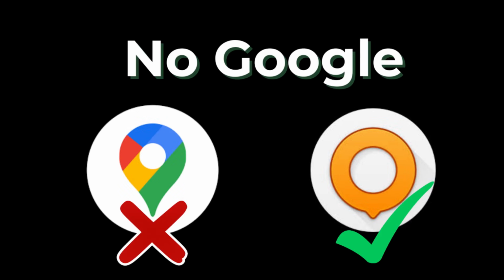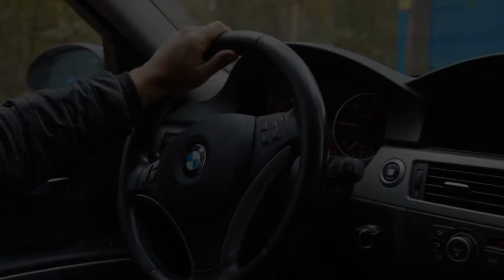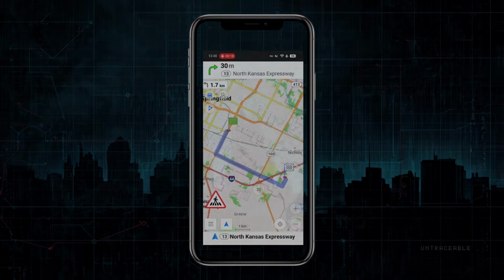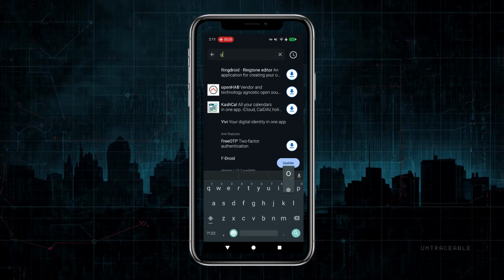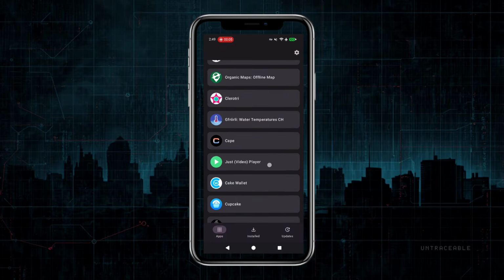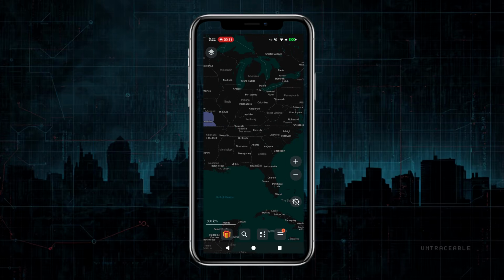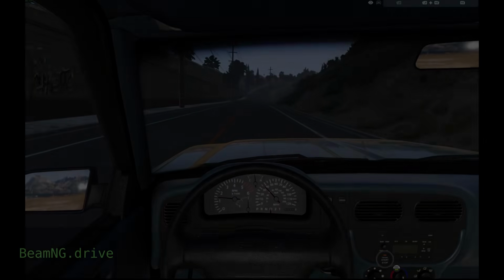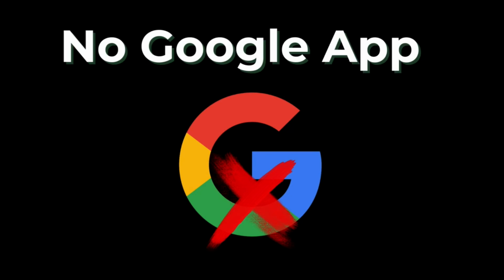Google Maps Tracks Everything. Here's What I Use on GrapheneOS.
Google Maps works great. But every search, every route, every location you check...Google logs it. Here's what I use instead.

In this video I cover OsmAnd and Organic Maps - two open source, offline map alternatives that work on GrapheneOS. No Google account. No tracking. No data collection.

I also share my take on the trade-offs. The UI isn't as polished as Google Maps, but open source maps work well and they're private.

Apps mentioned:
OsmAnd
Organic Maps
Obtainium
F-Droid
Accrescent